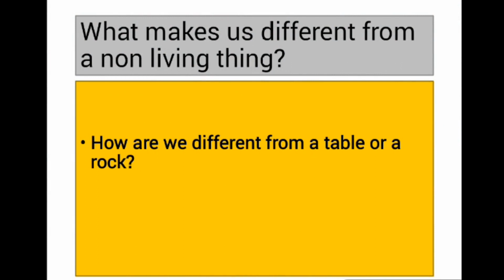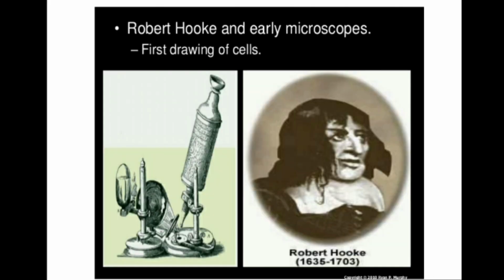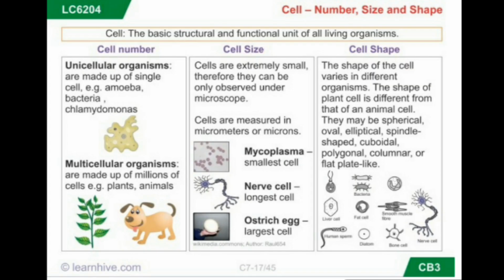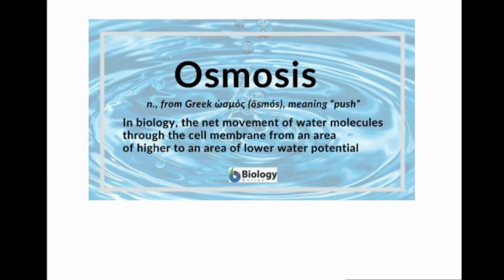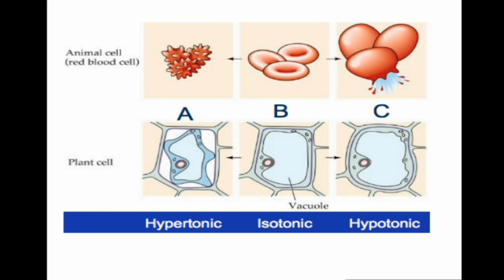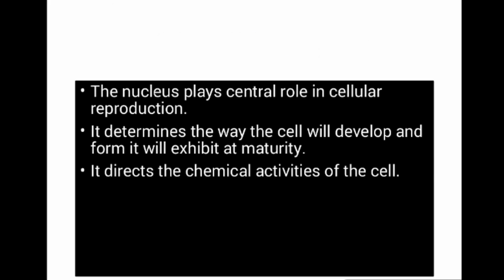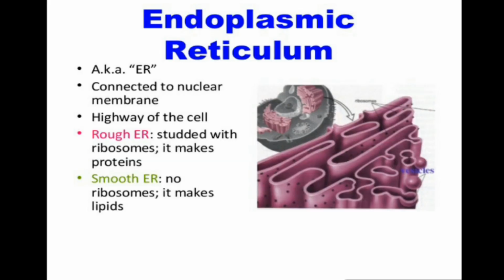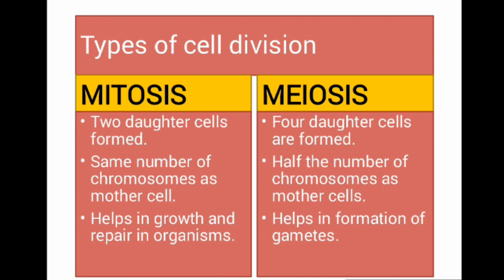Ch 5 The Fundamental Unit of Life Science Class 9 CBSE NCERT Explanation Video